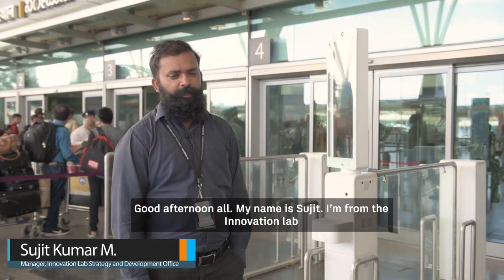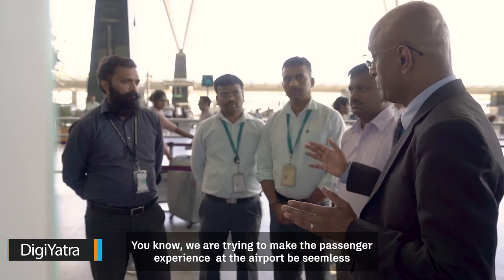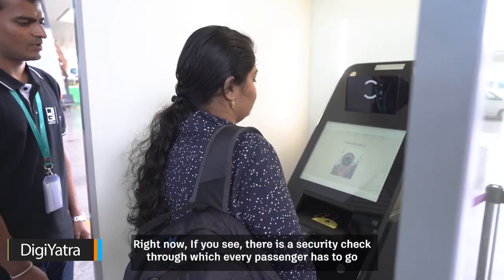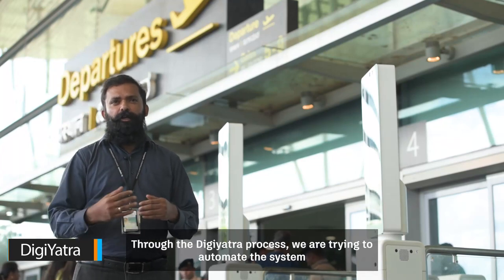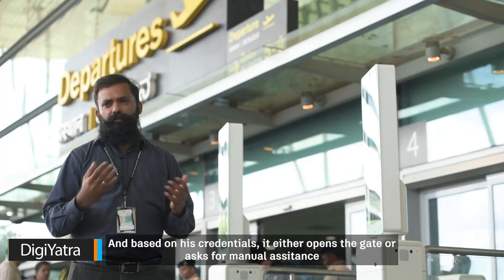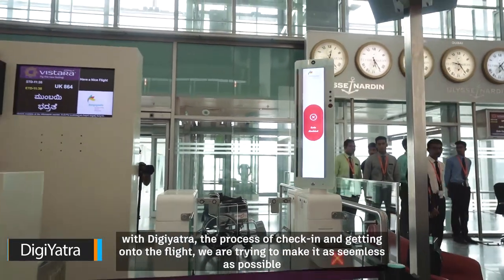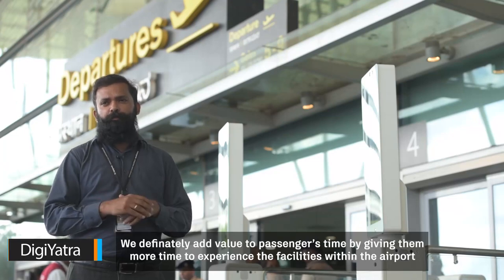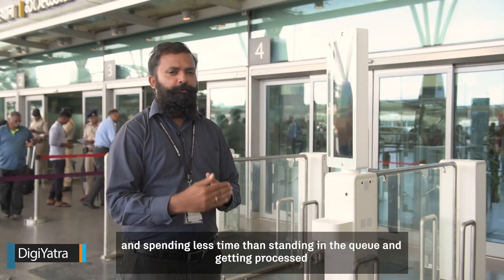Digi Yatra at BLR Airport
It's true! Your face is your boarding pass! The BLRairport along with Vision-Box inaugurated the One-ID paperless biometric platform. Under phase 1, passengers travelling on selected airlines from Bengaluru will be able to move through the Airport without repeatedly using travel documents. A seamless journey from registration to boarding now awaits you, only at the BLR Airport! More flights to be added soon!